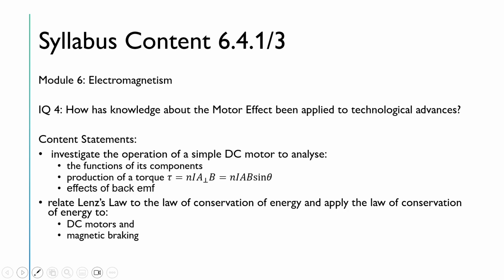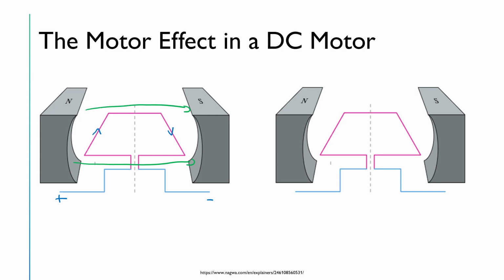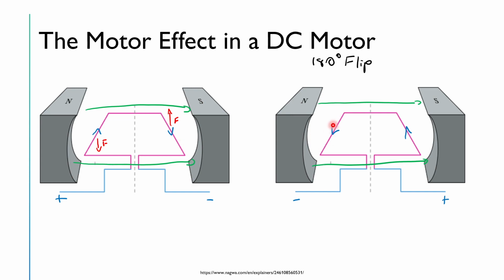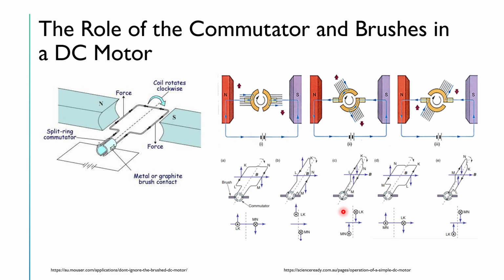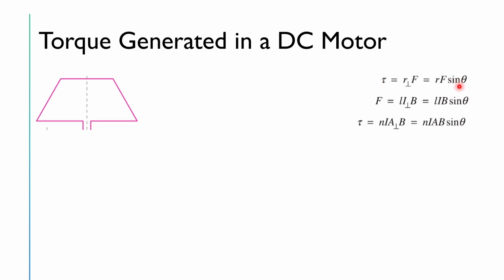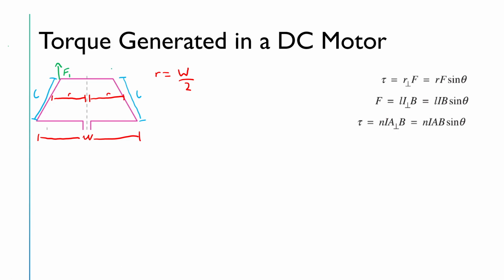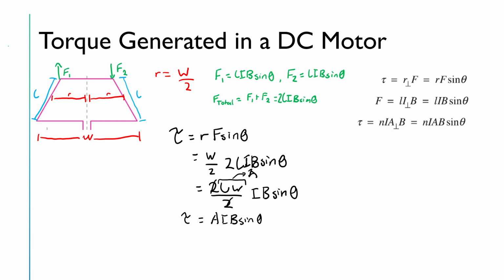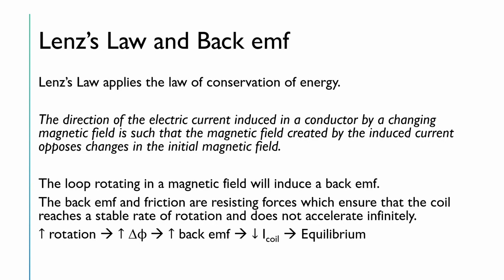M6 DC Motors